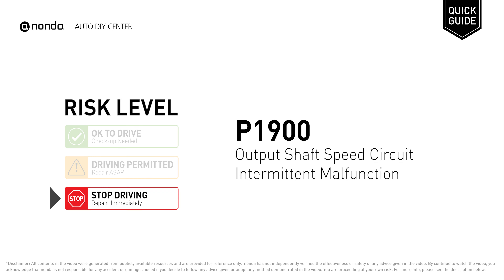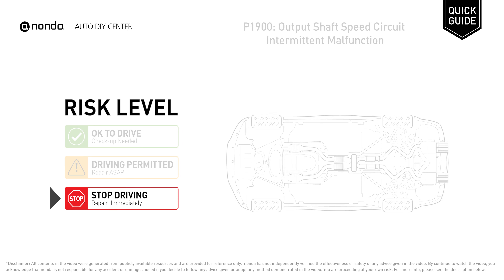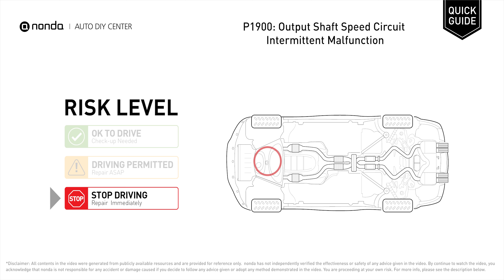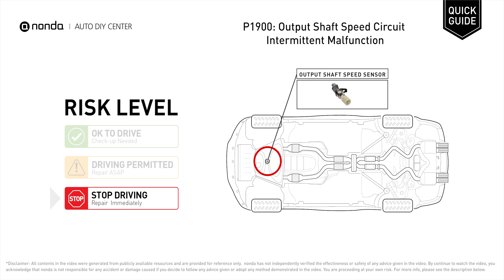What is P1900 Engine Code [Quick Guide]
Claim your FREE engine code eraser

Engine Code P1900: Output Shaft Speed Circuit Intermittent Malfunction
It indicates that the Output Shaft Speed sensor signal to the PCM is irregular or interrupted.
Replace the faulty Output Shaft Speed sensor. Repair or replace the short circuit, burnt wirings or connectors to the sensor. Replace electrical components.

Risk Level:
STOP DRIVING
Repair Immediately